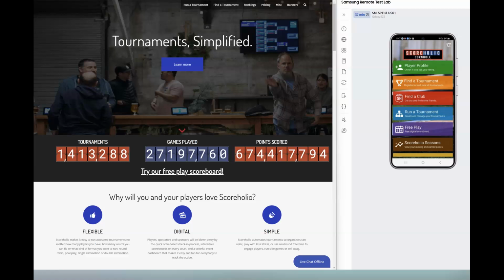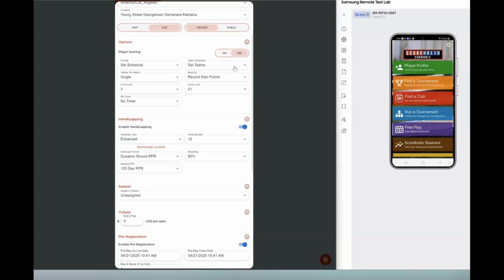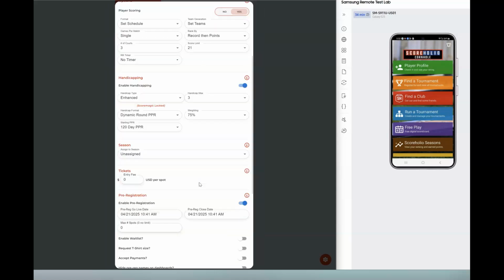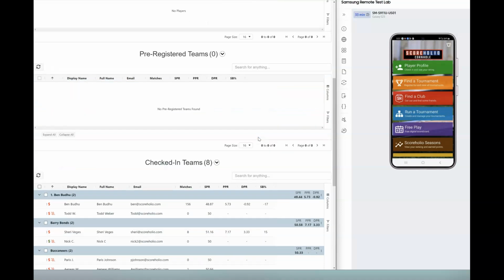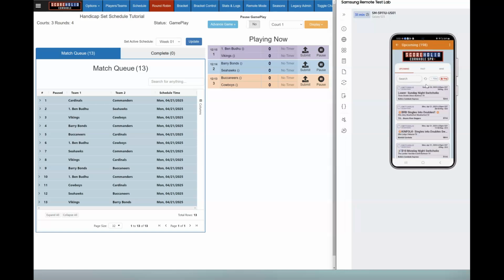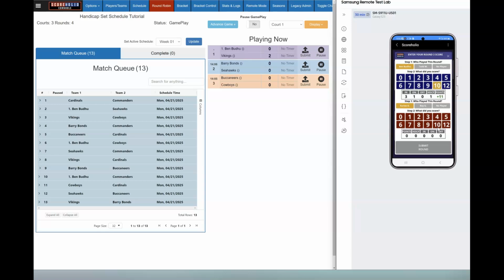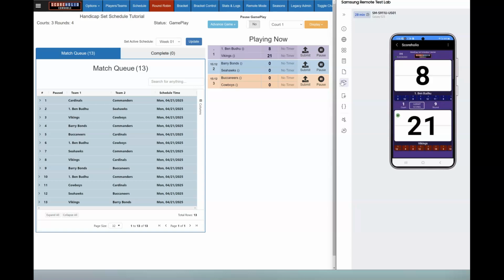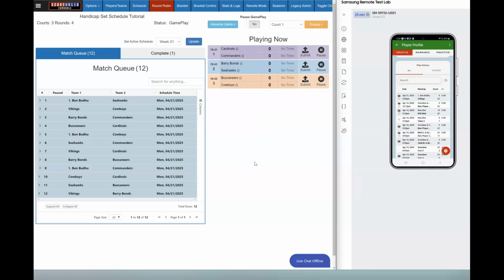Scoreholio - Handicapping for Cornhole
📋 Description:
Scoreholio just rolled out a brand new handicapping system, and we're breaking it all down for you! Whether you're a seasoned cornhole pro or just getting started, this video will walk you through how the new system works, why it was introduced, and how it helps level the playing field for everyone.

✅ What you'll learn:

What the Scoreholio handicap system is

How handicaps are calculated

How it impacts match scoring and fairness

Tips for tournament directors and players using the system